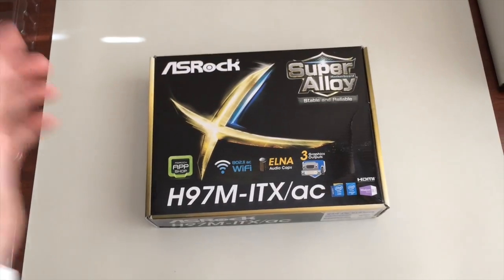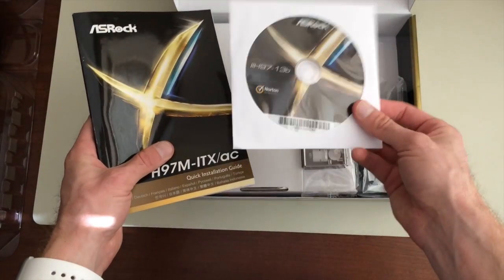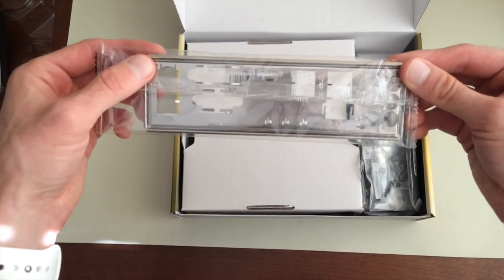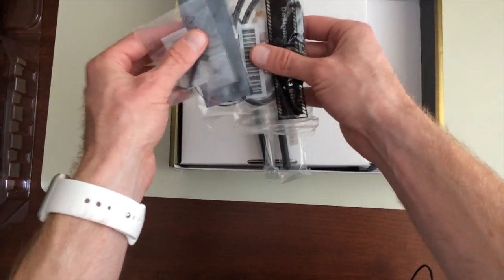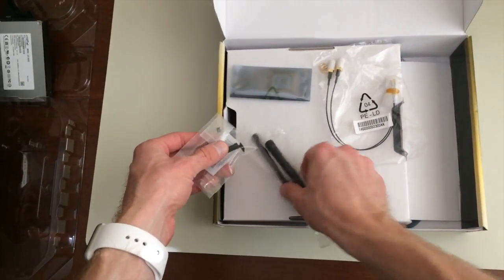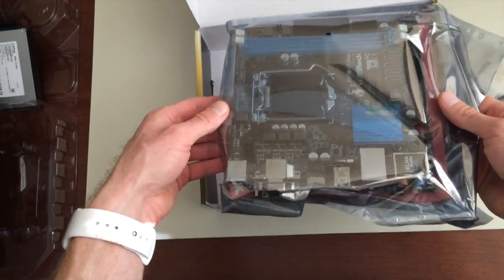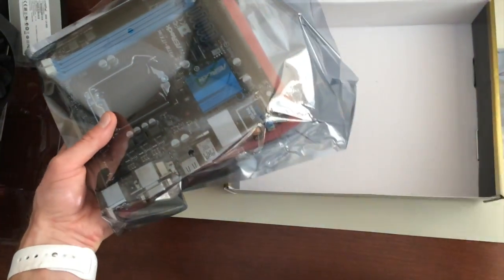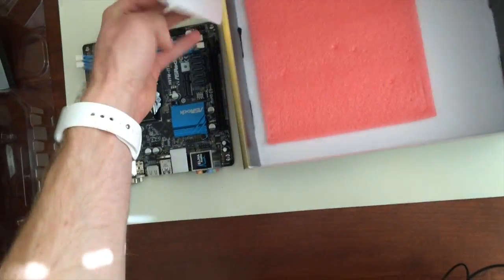How to Build a PC: Intro and motherboard unboxing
A quick explanation of what comes inside the motherboard box

I'm launching a store!
Think Blue Apron for computer building.

Discover the best way to build your gaming dream machine
Spark Computers let's you select from curated top notch parts to take the hassle out of buying or building a computer.